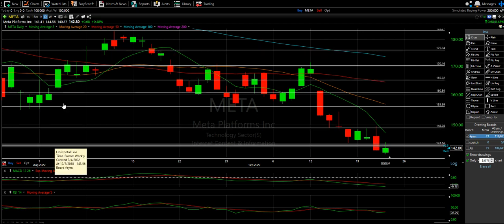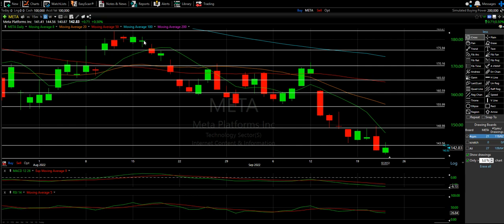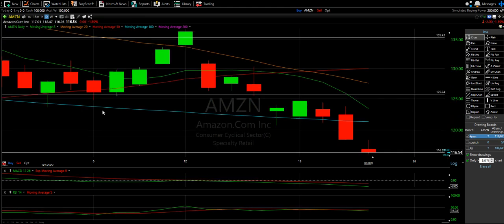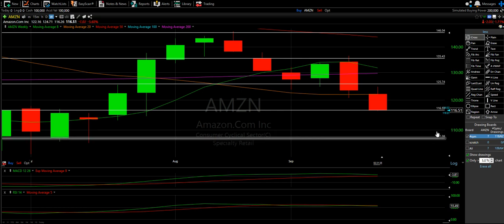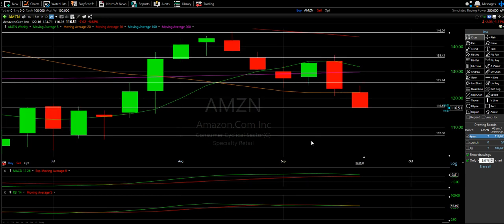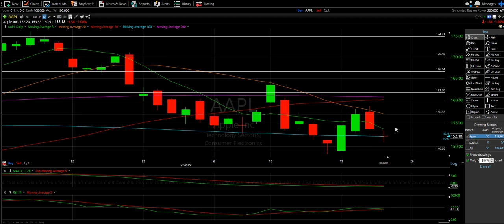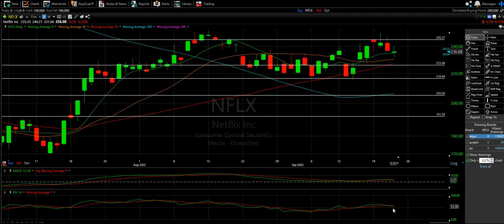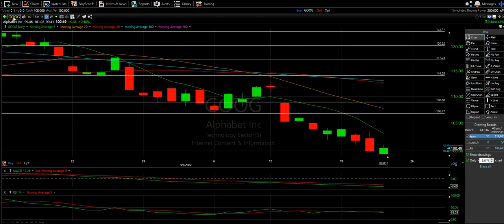Stock Talks, Ep 39 - FAANG #5 - META, AMZN, AAPL, NFLX, GOOG - The Chart Readers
Taking a 5th look at FAANG - META, AMZN, AAPL, NFLX, GOOG

NFLX seemed to be the strongest of the group; however, after roughly 4 rejections on a key Resistance it seems the gap fill might not happen just yet. AMZN and AAPL have similar charts and are both sitting at critical Supports, while META and GOOG just look horrible!

Using Support and Resistance lines, as well as Moving Averages, MACD, and RSI indicators, we will see how tomorrow is shaping up for these tickers